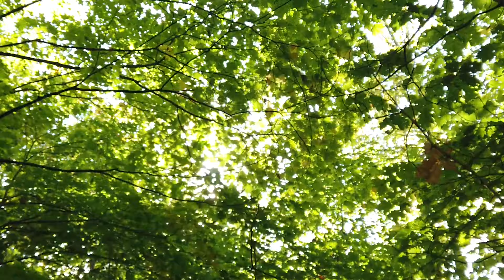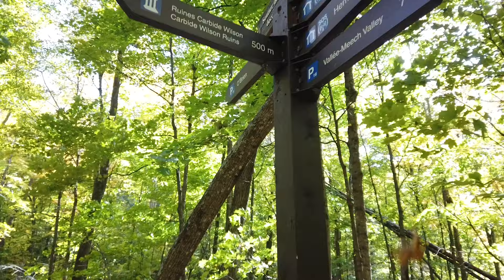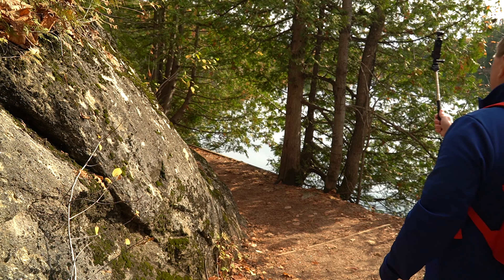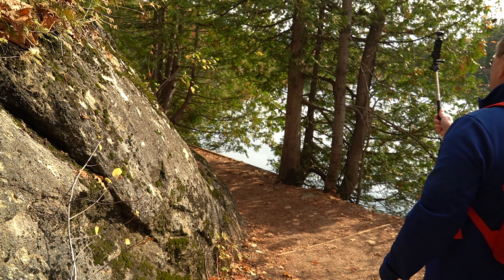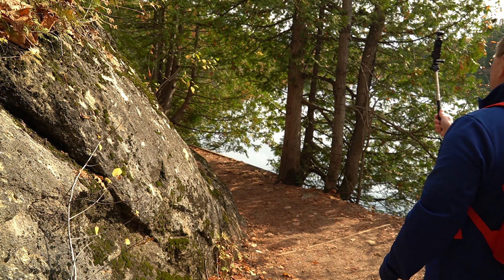TIPS on how to VLOG with the OSMO POCKET (or Pocket 2)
When I first bought the DJI OSMO POCKET I wanted to use it for my family's first big vacation.  The camera was perfect for family vacations but I also quickly realized that there was much more to this tiny little gimbal camera.  Since then I have made several videos on the OSMO POCKET, and it has quickly become on of my favourite cameras.  On my YouTube channel I want to create more vlogging videos where I am taking to the camera and while I am moving with the camera.  The DJI Osmo Pocket may not be the best camera for this but it can be a very good vlogging camera.  I decided to test out the Osmo Pocket while I went on a hike in the beautiful woods of the Gatineau Park near Ottawa.

Here is my video on TIPS on how to VLOG with the OSMO POCKET.  I hope you enjoy the video, it was a fun video to make.